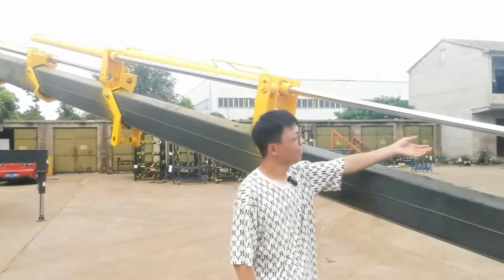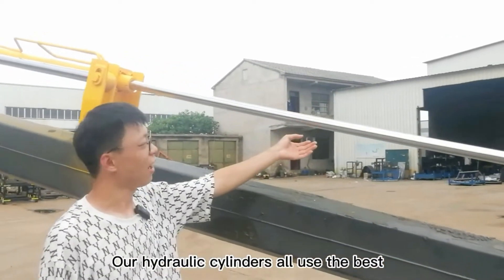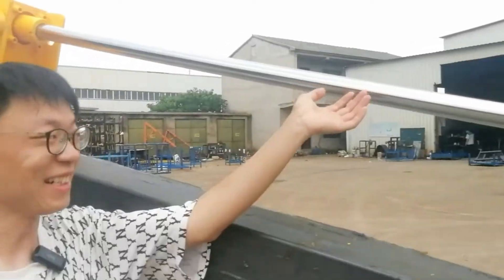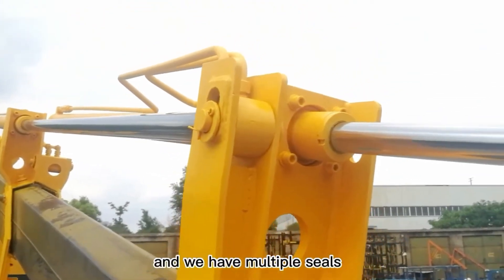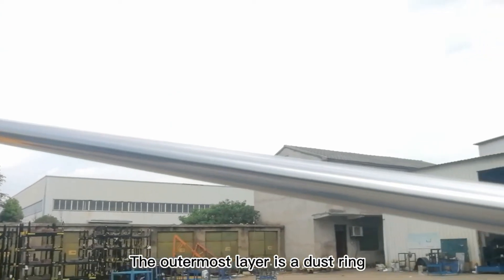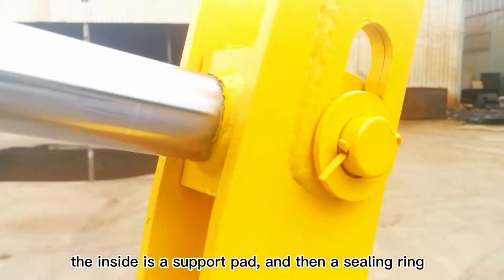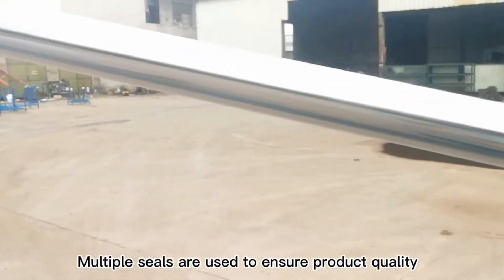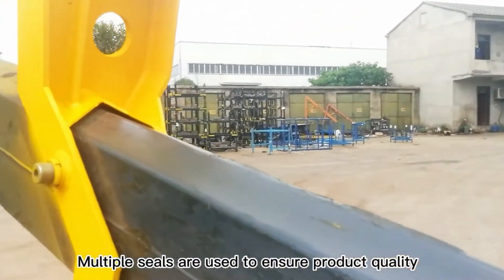Part 7 for Cylinder for 16 Ton Knuckle Boom Crane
how about the cylinder for 16ton crane?